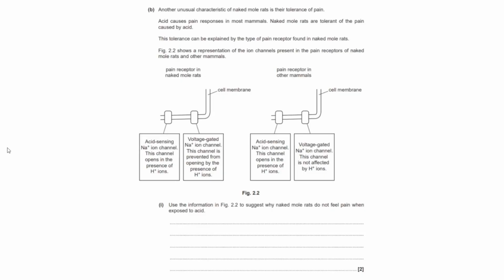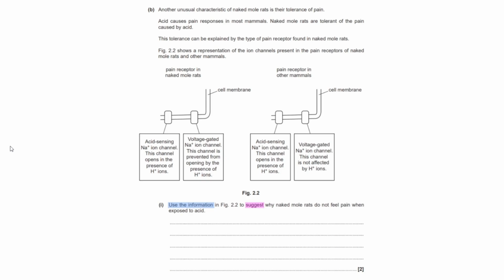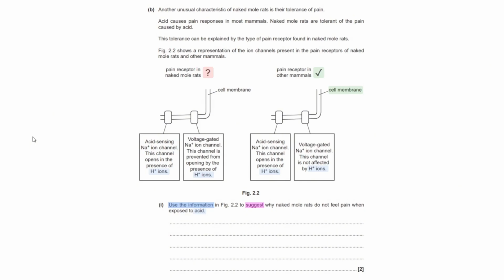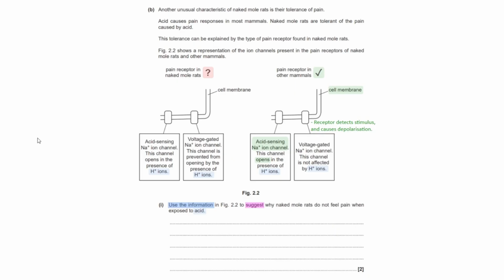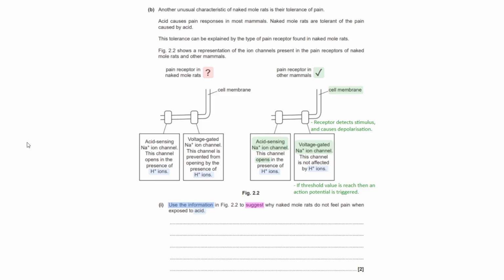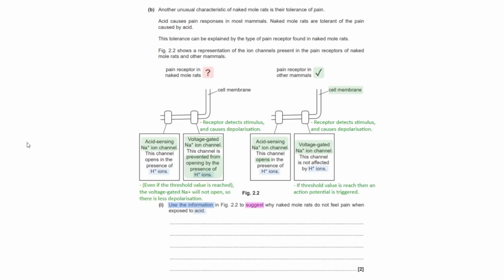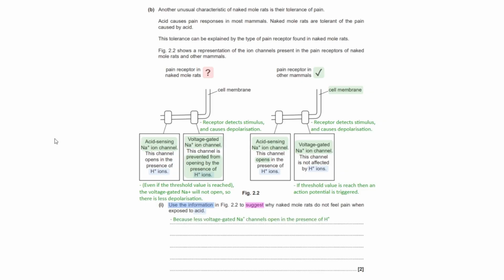Suggest Why Exam Question | OCR A Level Biology Revision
Learn the best way to answer 'Suggest Why' questions in OCR A Level Biology exams. This video breaks it down step-by-step using an exam question.
🏋️PRACTICE QUESTIONS
✍️ STILL LOSING MARKS EVEN THOUGH YOU KNOW THE CONTENT?
That's usually an exam technique problem - and it's fixable. Our exam support services include paper marking with expert exam technique analysis, so you know exactly what to change next time.
📚 REVISION RESOURCES
Designed for OCR A Level Biology students (Year 12 and Year 13) 🌱